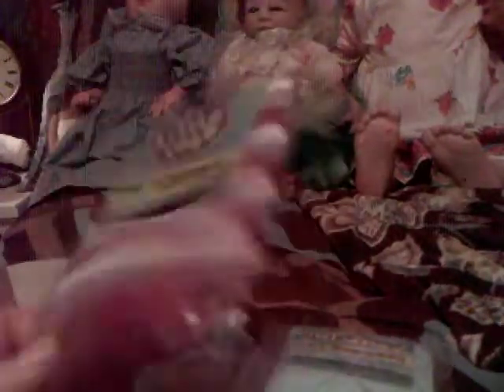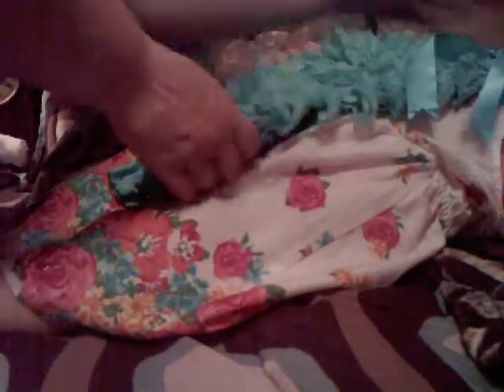JuDanzy Haul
JuDanzy is a great company for baby/reborn accessories.  In this video I show the fit of their leg warmers on different sized reborns.